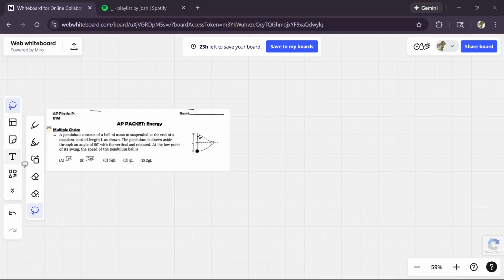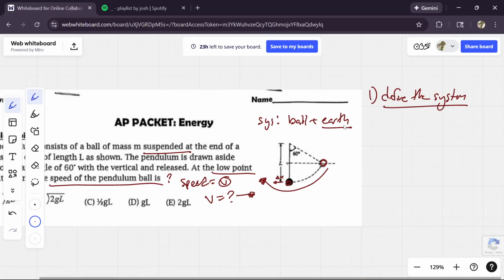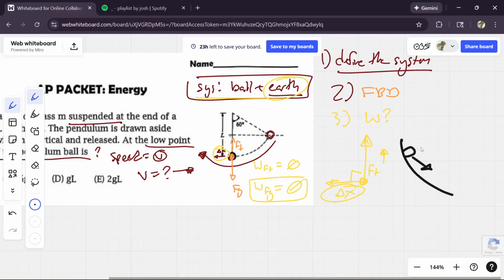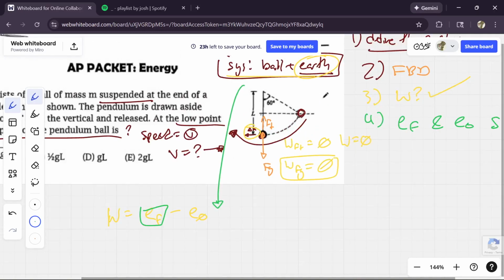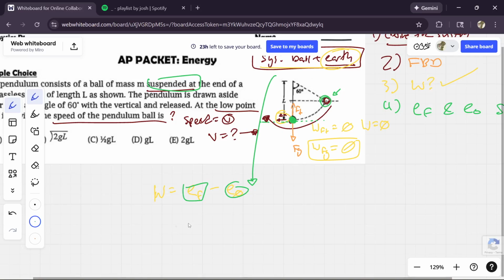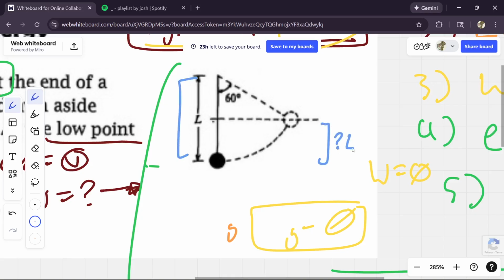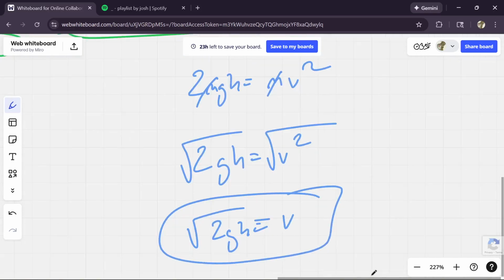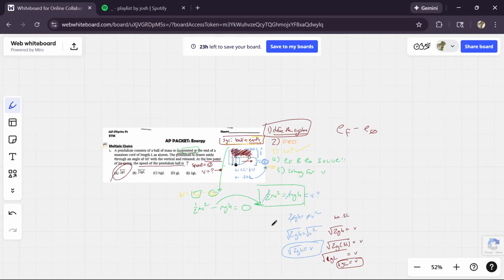AP Physics 1 Energy Packet | Question 1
if i made any mistakes do lmk! would be much appreciated.